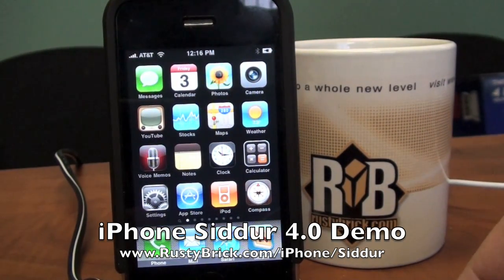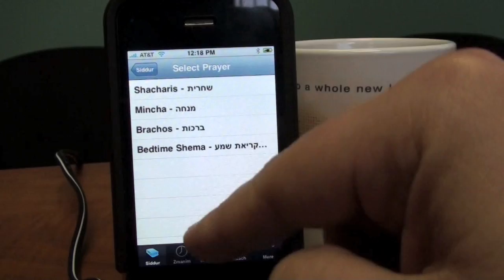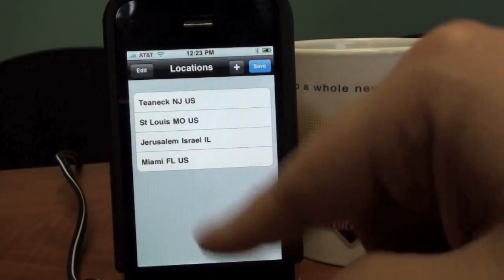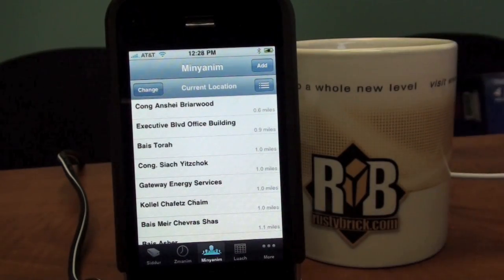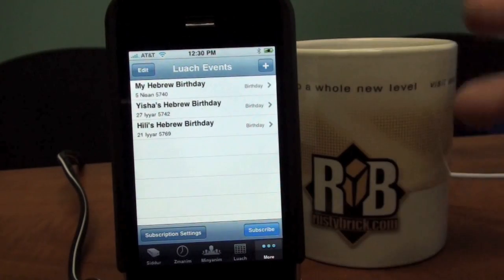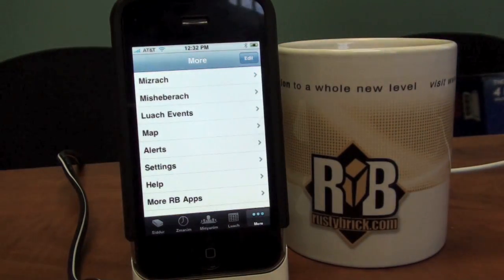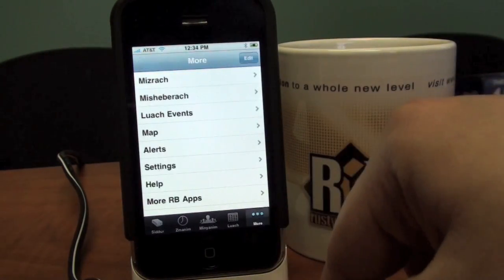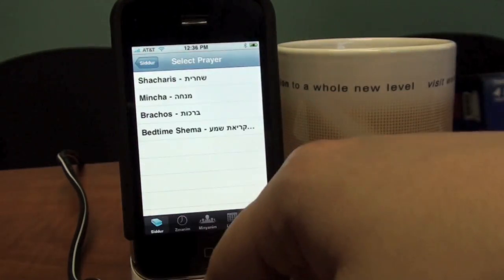iPhone Siddur 4.0 Demo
- A video demonstration of version 4.0 of the iPhone Siddur.